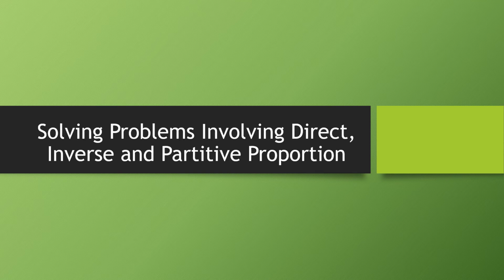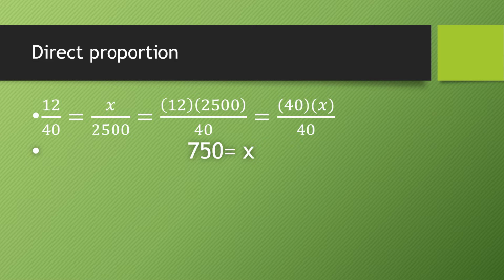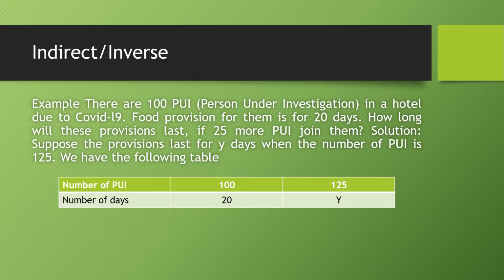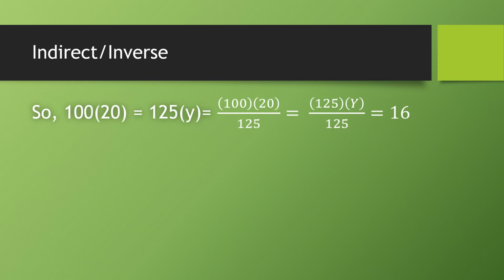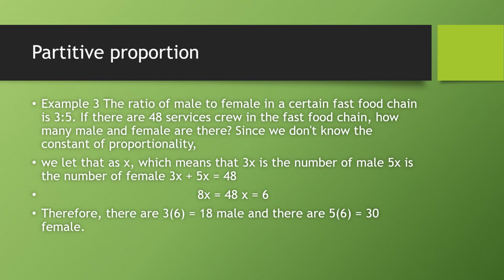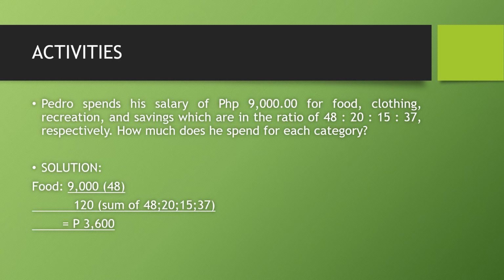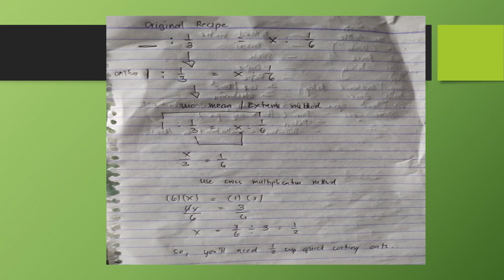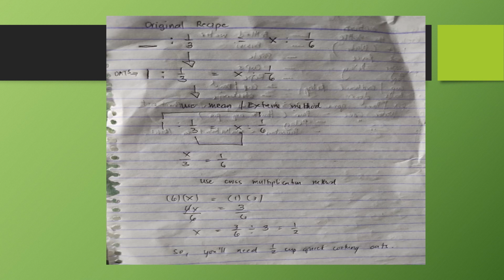BUSINESS MATHEMATICS WEEK 4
Solving Problems (Direct/Inverse/Partitive Proportion)